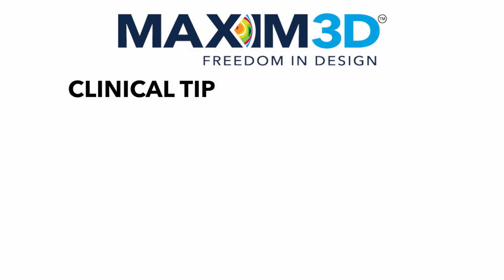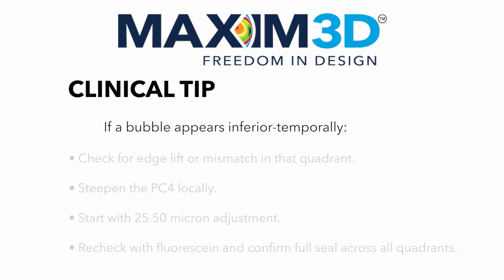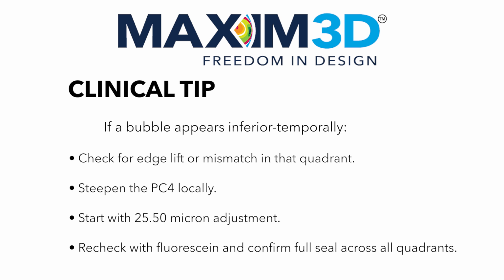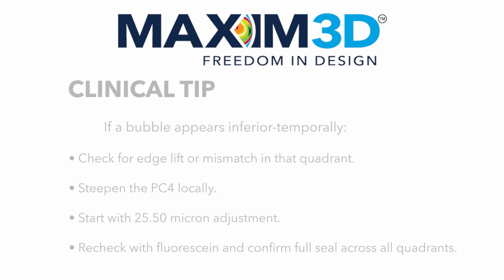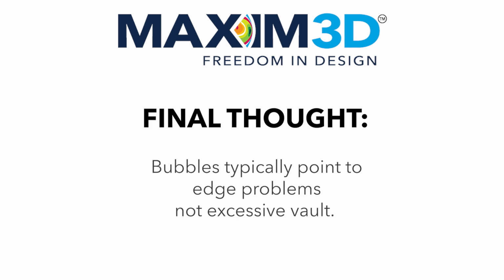Bubble Management with Maxim 3D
Bubbles are one of the most common—and easily fixable—issues in scleral lens wear. They can interfere with vision, cause dryness, and signal a mechanical flaw in the fit. With Maxim 3D’s zonal design system, you don’t need to replace the lens—you can refine it.

The takeaway: Bubbles point to edge problems, not central vault. With Maxim 3D, you have the zonal control to refine the periphery, preserve the optic, and keep patients comfortable—without remaking the lens.